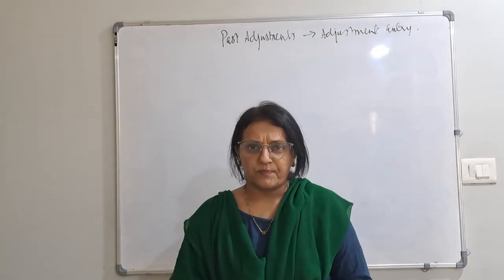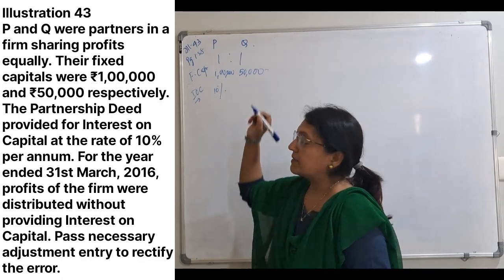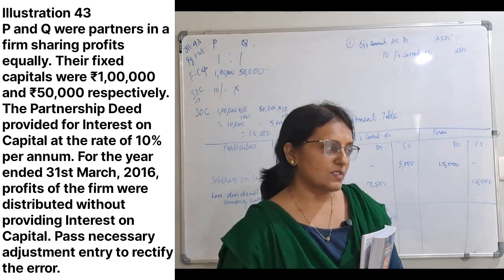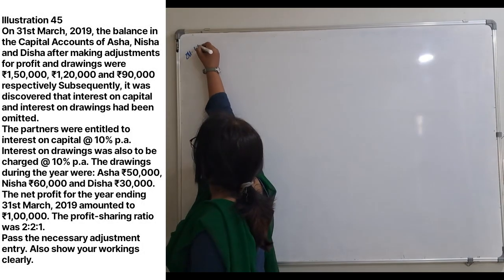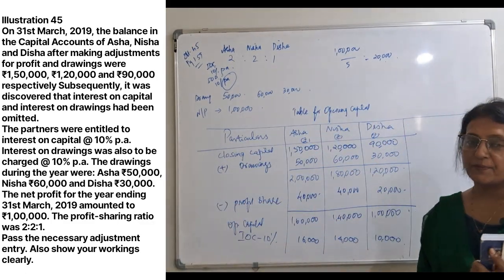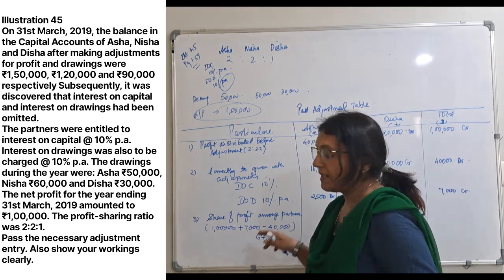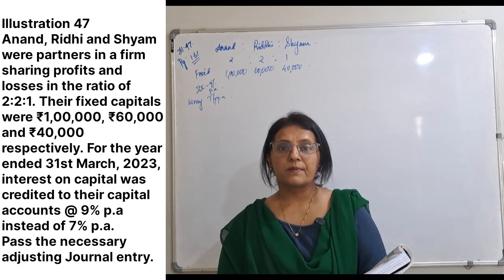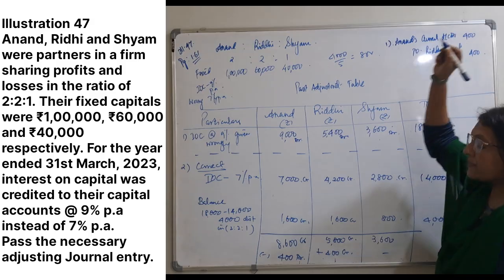Partnership Fundamentals Part-9 | 12th CBSE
•Past Adjustments Explanation
•Illustrations- 43, 44, 45, & 47 [From- T.S.Grewal]